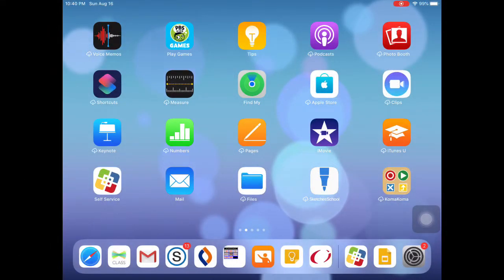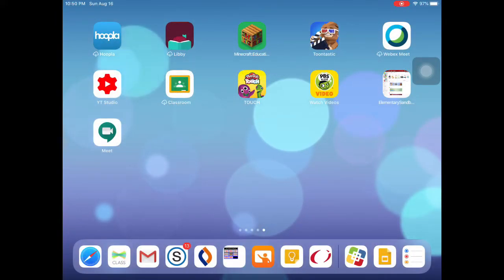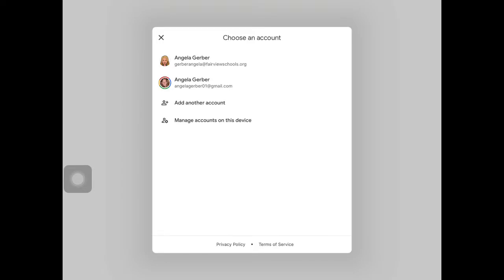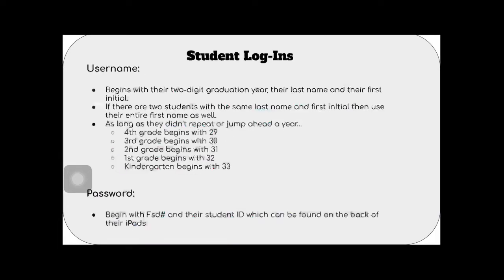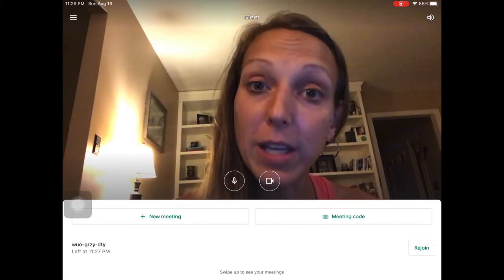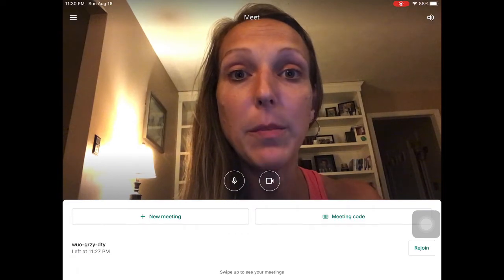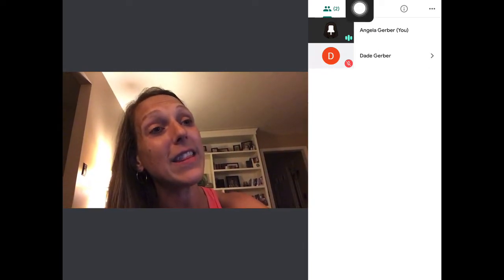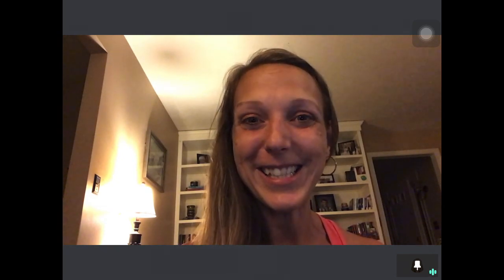Google Meet Basics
This tutorial will show you how to download, log in and navigate the Google Meet iPad app.